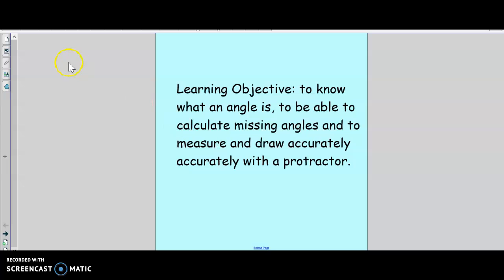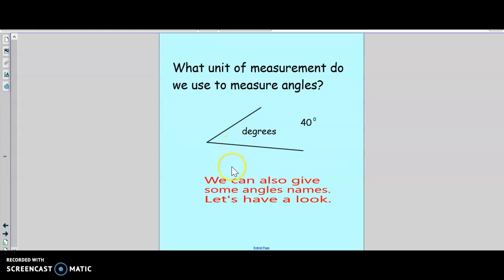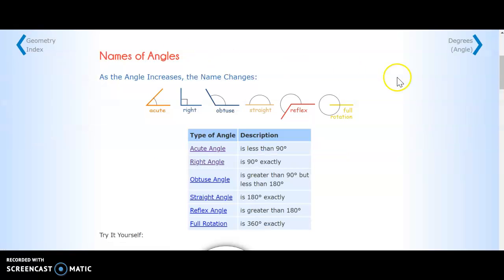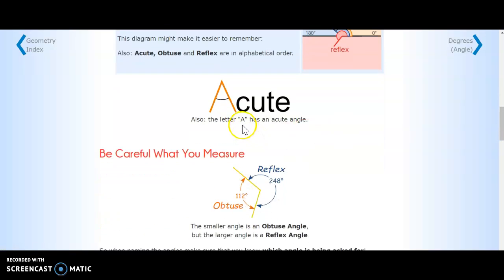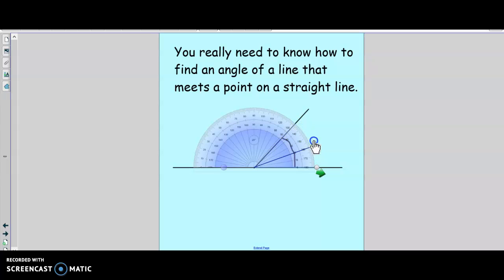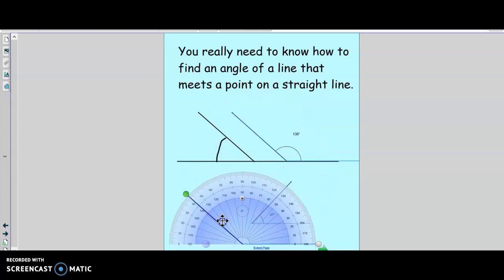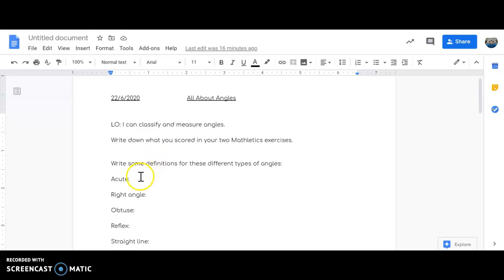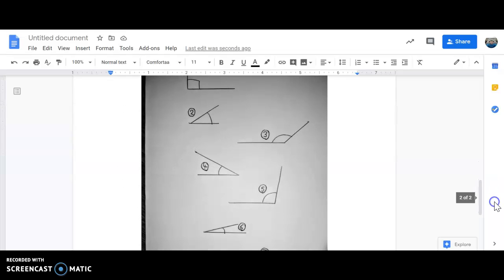Measuring and classifying angles